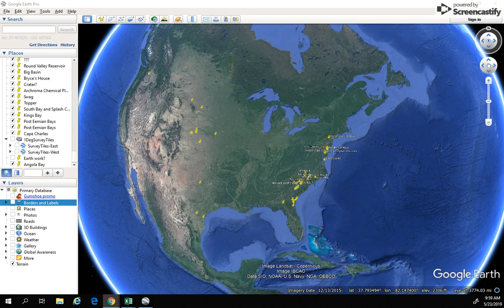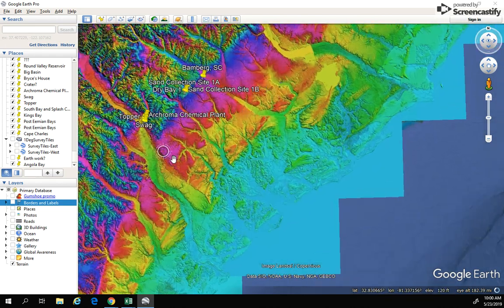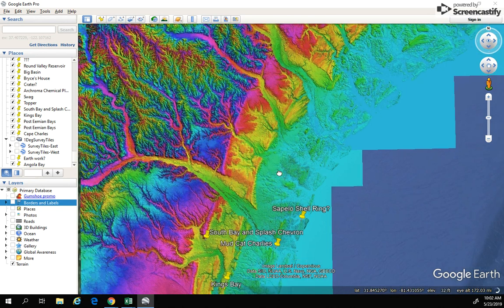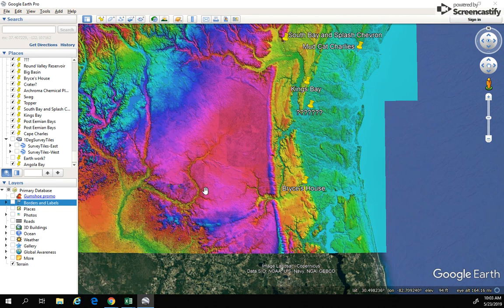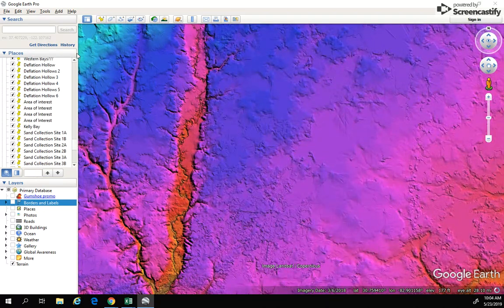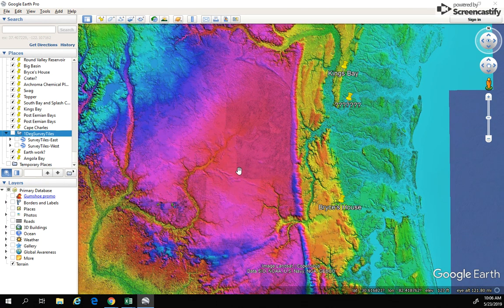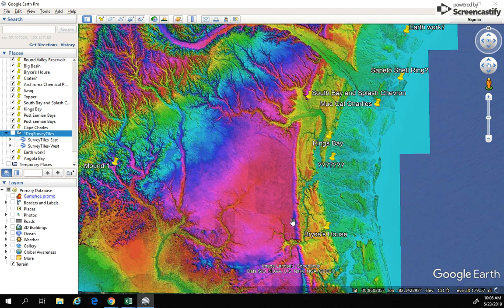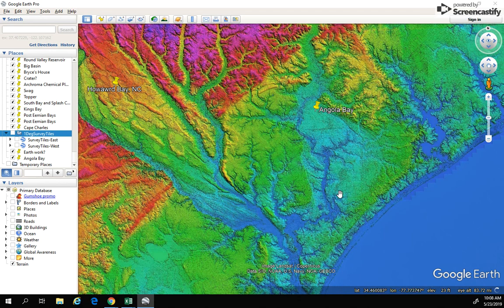Part 2: Carolina Bays and the Okefenokee Swamp: An End to the Means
Here's Part 2...let me know what you think!

**Go check out my T-shirt designs over at TeePublic, and help support The Dabbler's Den!

You've heard me say "I'll get to my own ideas later.", well...here it is!  I believe the formation of the Okefenokee Swamp and the formation of the Carolina Bays are related which could help pin down the timing on this thing.